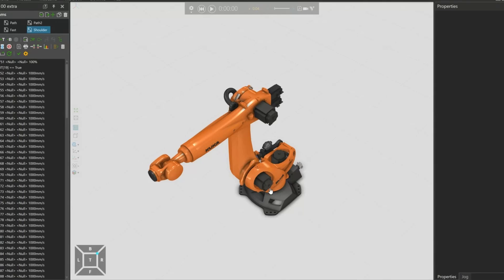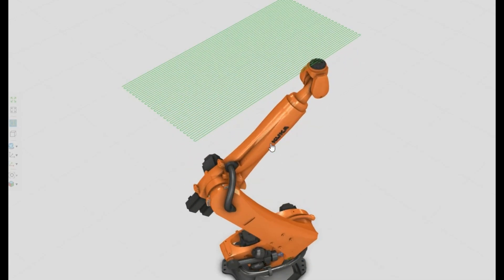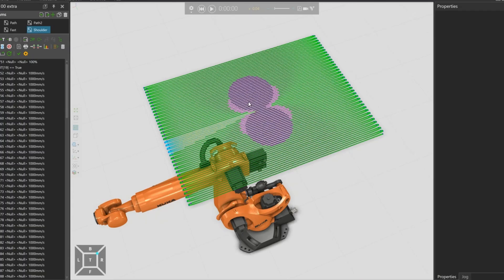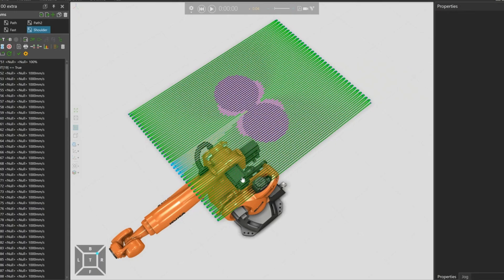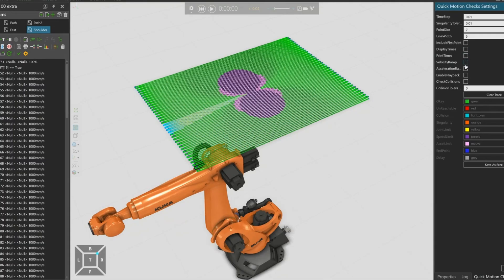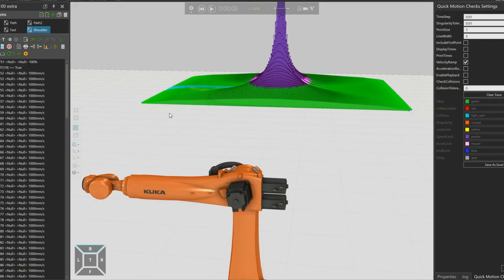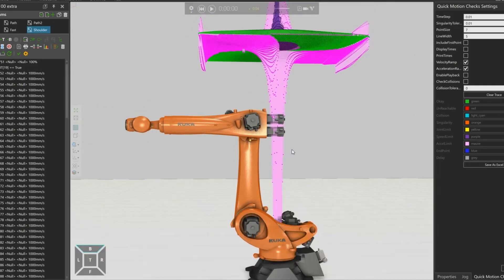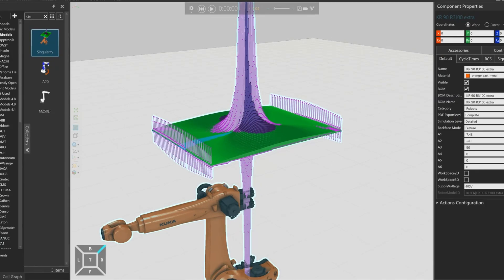Singularity in Robotics Explained in 10 Minutes